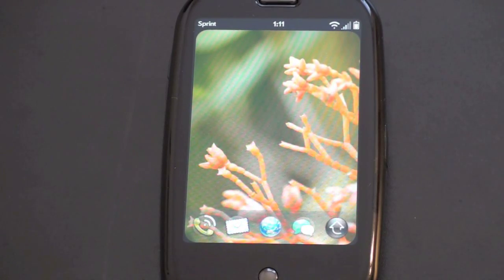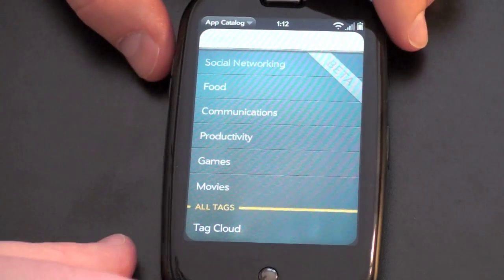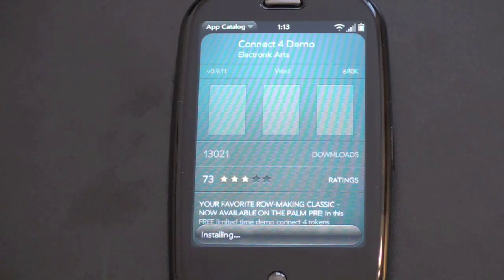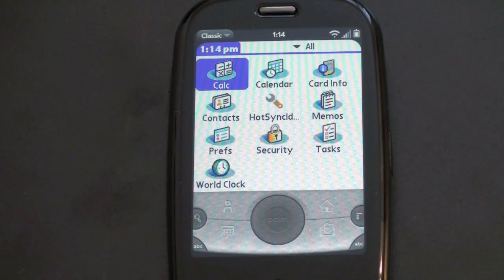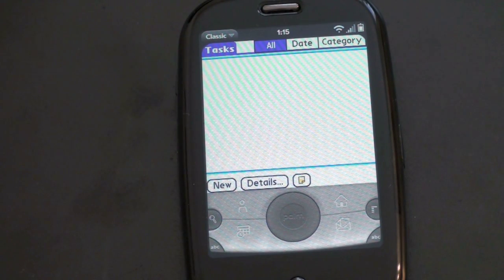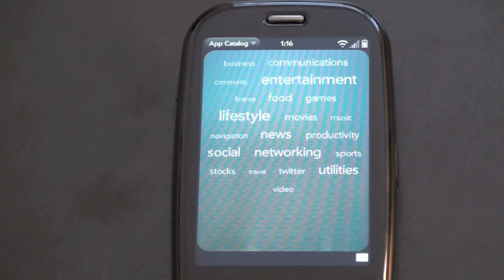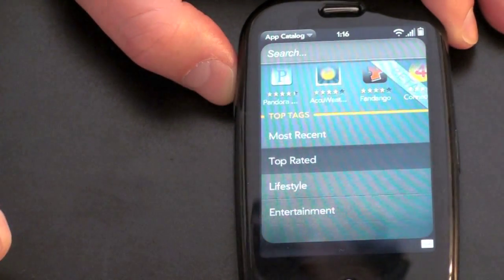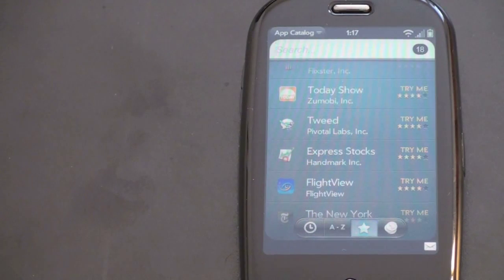Palm Pre App Catalog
Giving a demo of the Palm Pre's App Catalog.

Jon